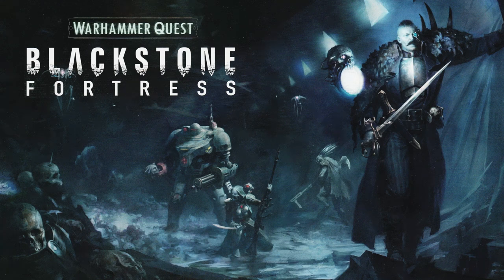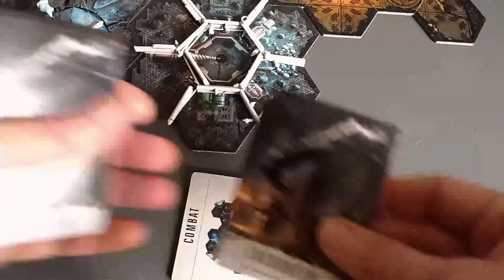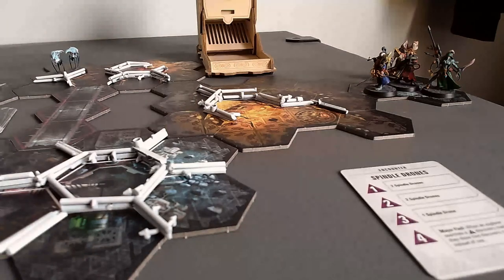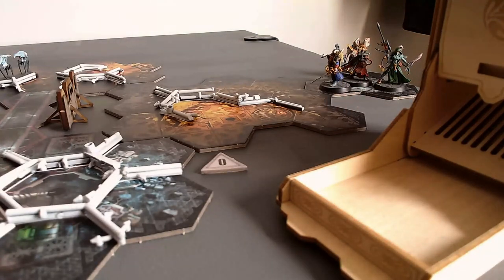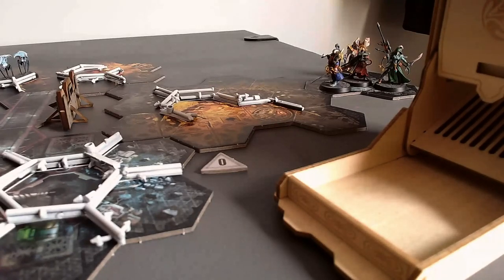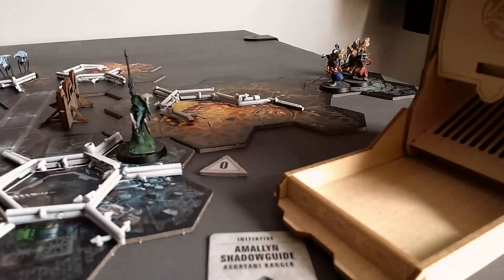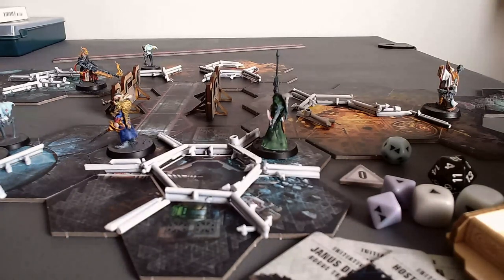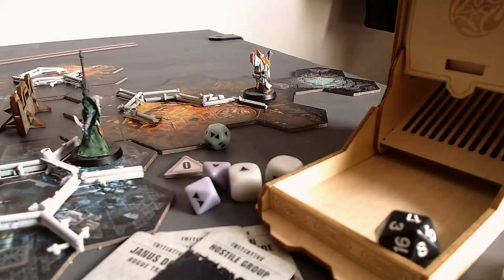Blackstone Fortress solo play - Turn 5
Another combat encounter, this time against FOUR spindle drones.